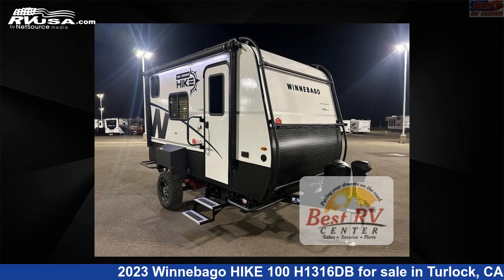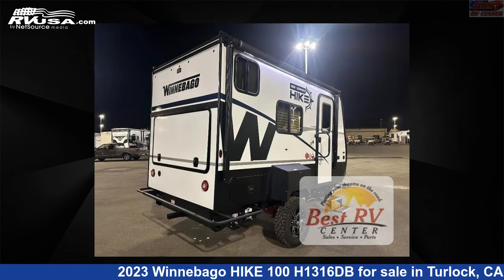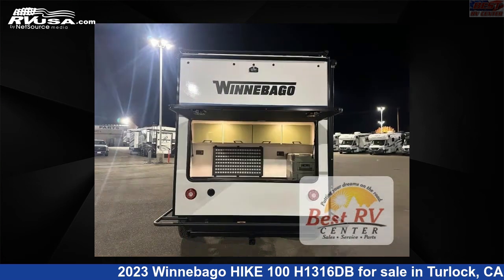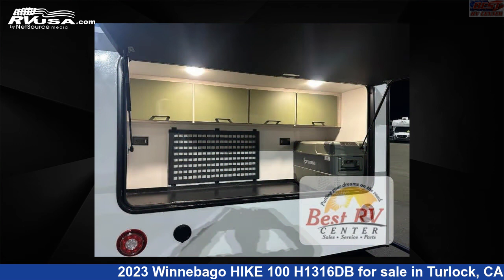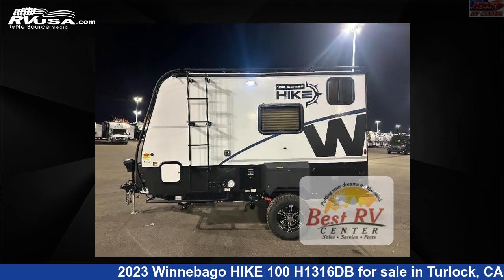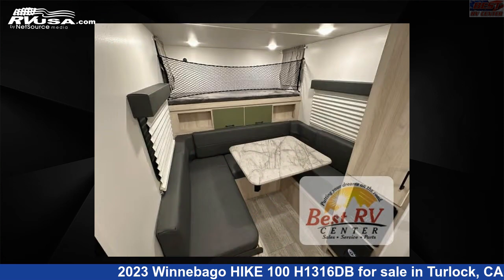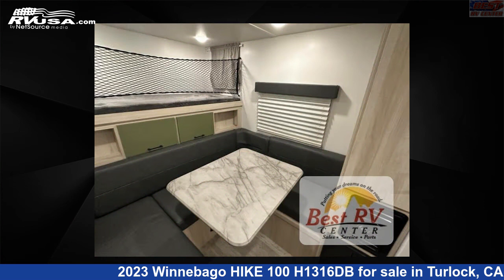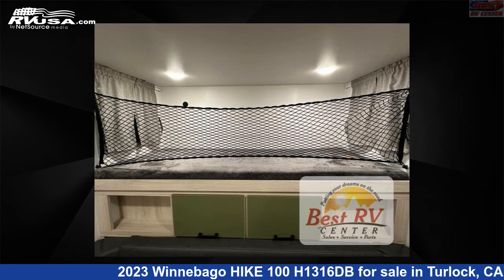Unbelievable 2023 Winnebago HIKE 100 Travel Trailer RV For Sale in Turlock, CA | RVUSA.com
This 2023 Winnebago HIKE 100 H1316DB is a Travel Trailer RV. It is located in Turlock, CA 95382 and is offered for sale by Best RV Center. This New Winnebago Is 15' 0" in length and features a Everglade interior, sleeps 3, and 31 gal fresh water capacity. The floorplan layout of this Travel Trailer features Bunkhouse, Outdoor Kitchen, U-Shaped Dinette.